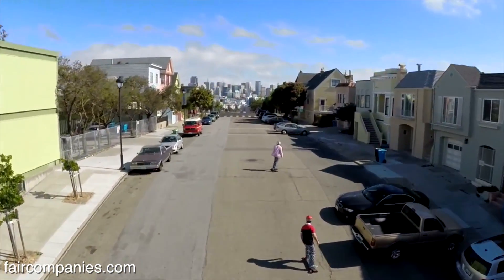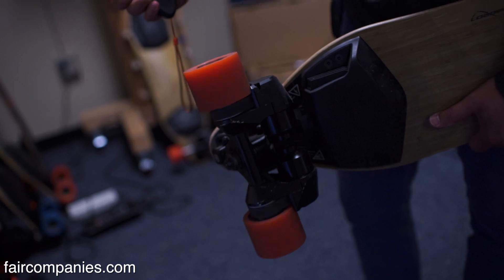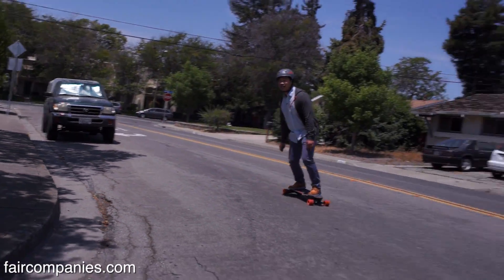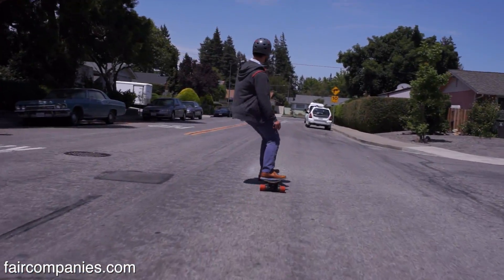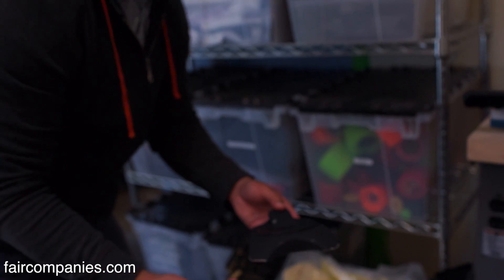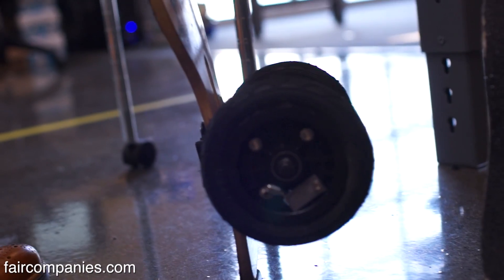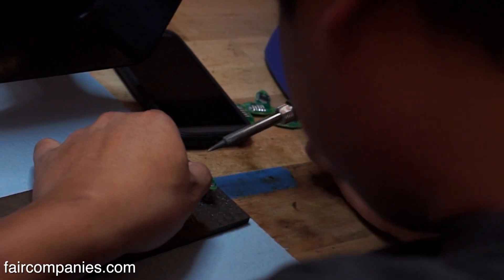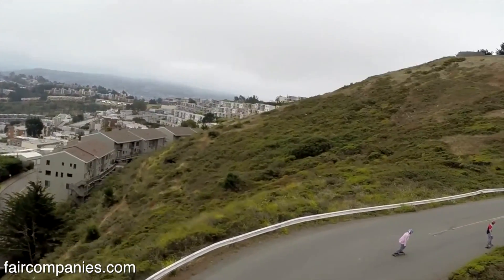Age of pre-hoverboards: robotics grads electrify skateboard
The hoverboard is finally being developed off-screen (though the prototype’s reliance on magnets means it’s not currently a transport solution), but there are boards on the market right now that nearly float uphill. Electric skateboards are piggybacking on the battery tech of electric cars to provide a powerful ride for even San Francisco style hills.

The founders of Boosted Boards (one of several electric skateboard startups) was founded by three robotics graduate students who wanted to get around the sprawling Stanford campus faster than their longboards could take them. They began to tinker with “really powerful motors for robotics”, were eventually mentored by a Tesla engineer, and opened up shop in Silicon Valley to take advantage of the local EV tech.

The boards aren’t meant to replace skateboards, but the Boosted founders see them as an alternative to the car. “We know that most of our trips are under five miles so we know that a vehicle like this is going to be fine for most of these trips,” explains Boosted founder Matthew Tran. “The biggest advantage at this point is that it’s portable. In the city, a lot of times I want to get around on CalTrain or a bus or just jump into an Uber and I can carry this board with me to any of those places.”

The boards are controlled by a Bluetooth handset, can reach speeds of 22 miles per hour, run 7 miles on a charge (1.5 hour recharge time), provide regenerative braking, and weigh 13.5 to 15 pounds (depending on the model).